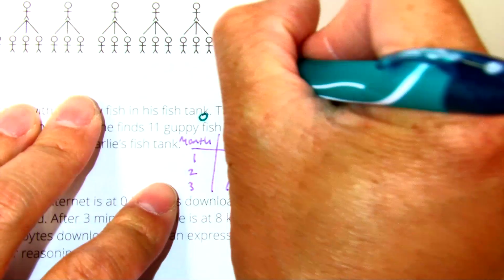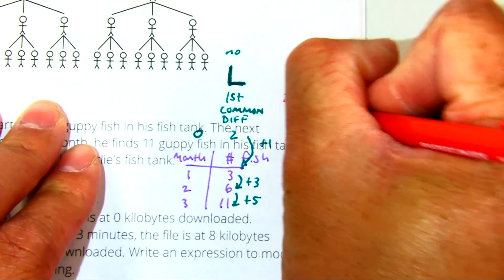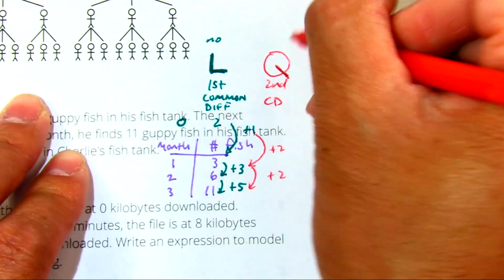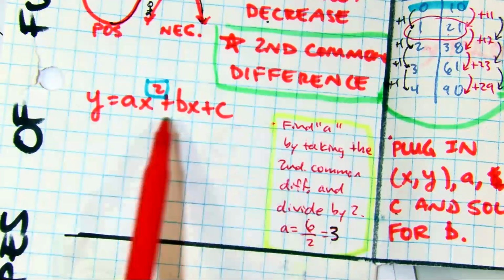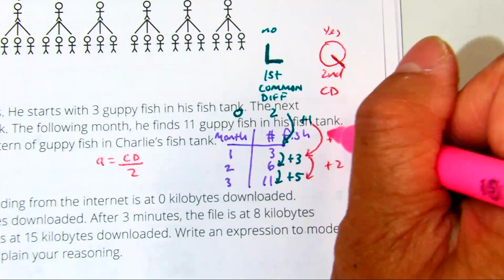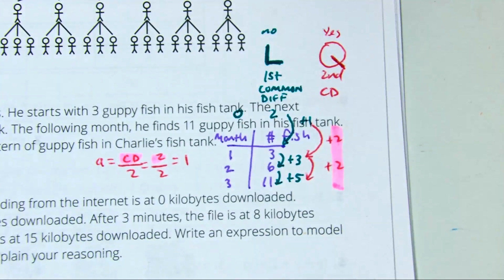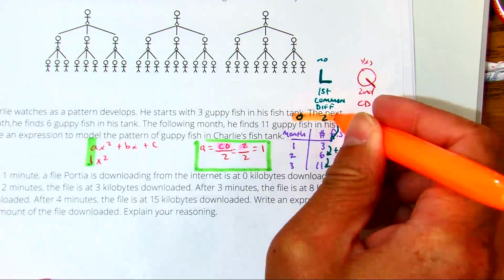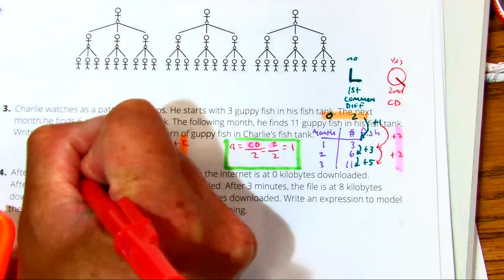math 5 1.1.2 Skills Practice page 5, A number 3